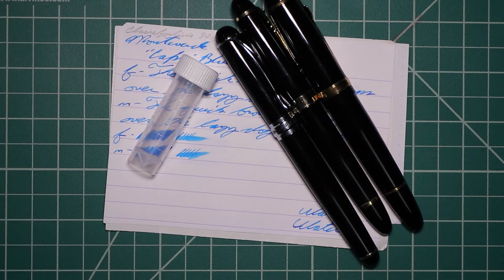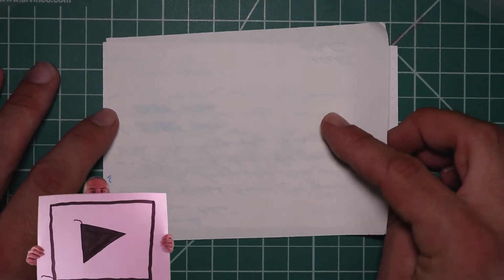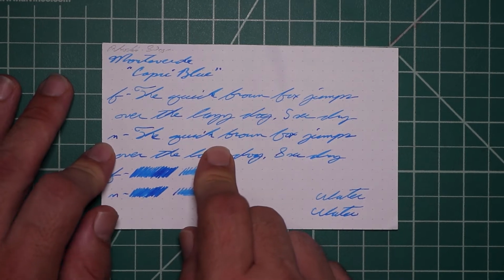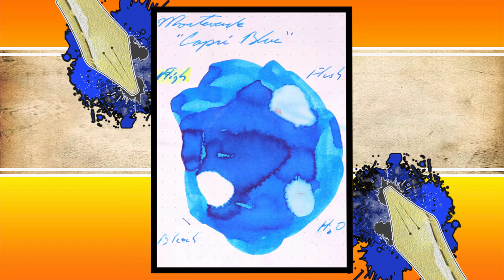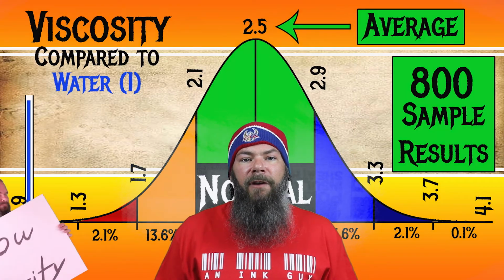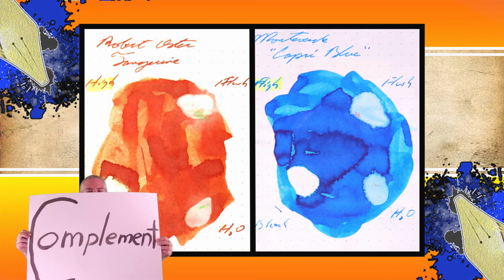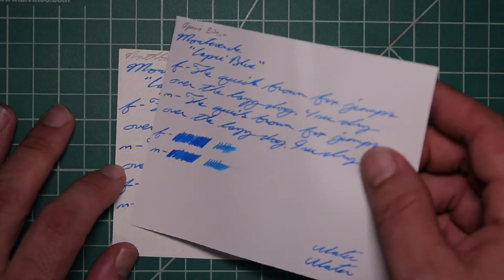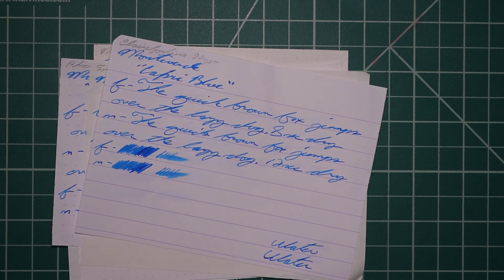Monteverde Capri Blue Fountain Pen Ink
Monteverde Capri Blue is a blue ink.

Chromatography: 2:48

Resistance tests: 3:35

Viscosity (or flow): 4:32

Average dry time: 4:58

Complement ink: 5:20

Second writing sample: 5:34

Comments on ink. 7:13

Flow and nib choice for this ink. 7:26

Outro: 7:41

I also participate in the Amazon Services LLC Associates Program, an affiliate advertising program designed to provide a means for me to earn fees by linking to Amazon.com so the product link is an affiliate link which means if you buy something I’ll receive a small commission.